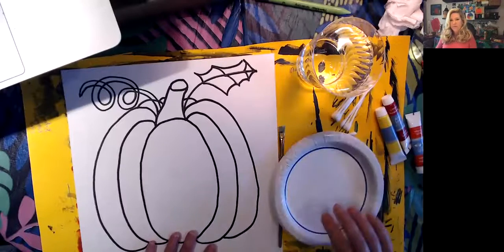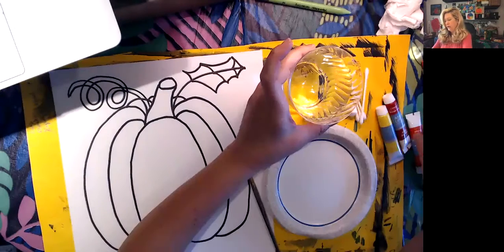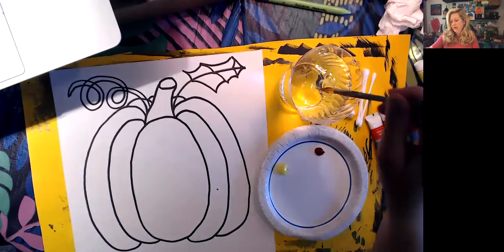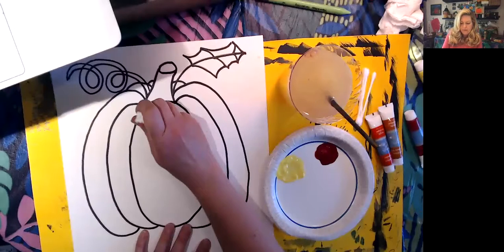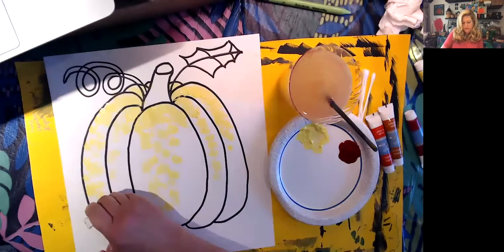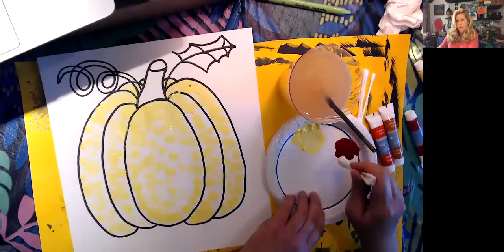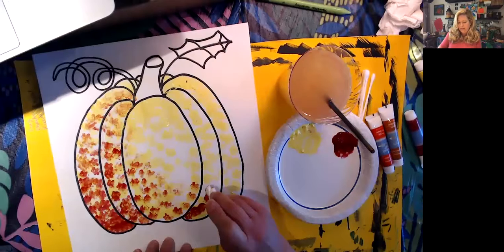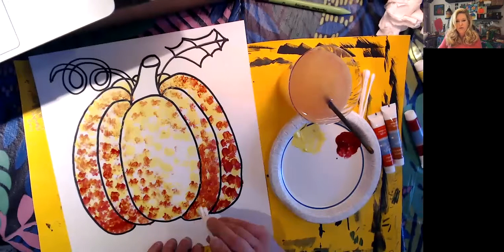Pointillism Pumpkin - Video #2